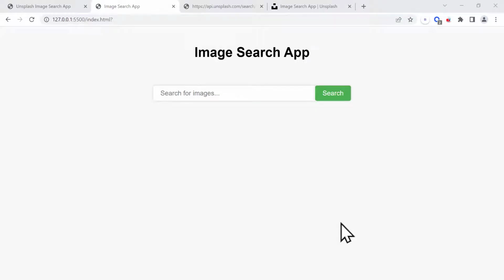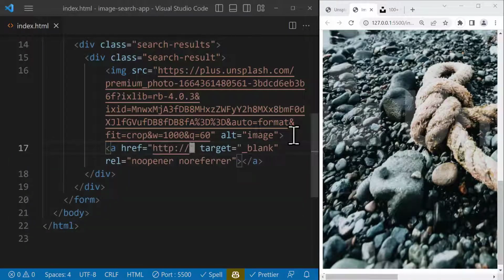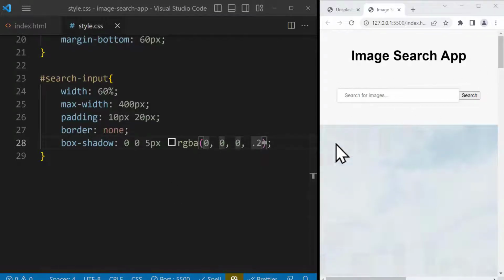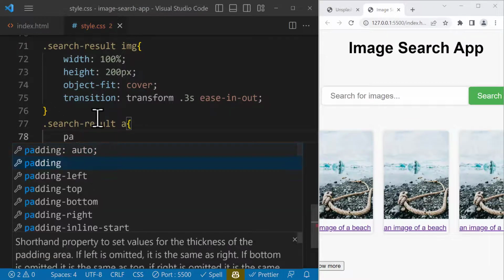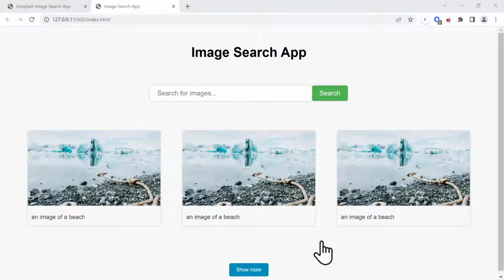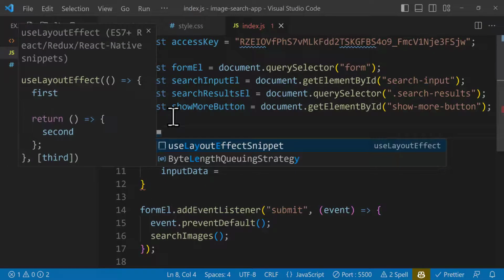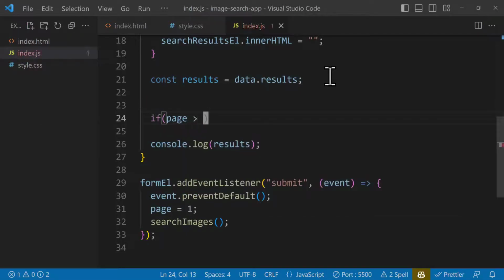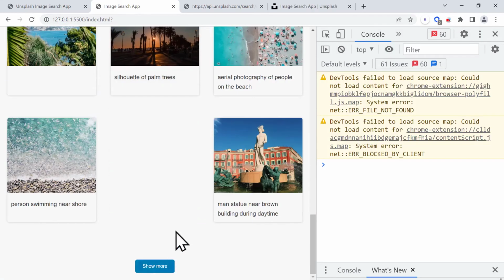HTML CSS JavaScript Project - Image Search App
📸 Ready to dive into the world of web development? Join us in this exciting project where we'll guide you through creating an incredible image search app from scratch!

In our final app, you'll have the power to search for any image you desire. Simply enter your search query, and in an instant, the app will provide you with a stunning array of results, each complete with a descriptive caption. Whether you're on a large screen or a smaller device, the app is fully responsive, ensuring you receive the best user experience.

By harnessing the might of the Unsplash API, our app can fetch up to 1000 unique and non-repetitive images, making it an image repository of endless possibilities. Plus, the sleek and modern CSS design guarantees a fast and responsive interface, making your image searches for cats, dogs, or any subject a delightful experience.

This project is your ticket to mastering API integration, responsive web design, and sleek CSS. Whether you're a coding novice or an experienced developer, this tutorial will enhance your web development skills. Let's create an awesome image search app together! 🖼️🌐💻